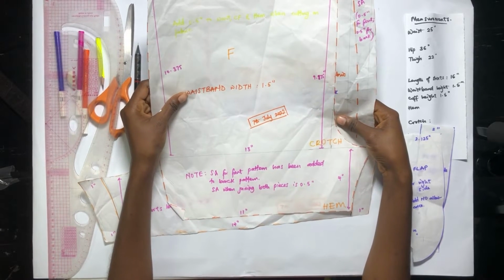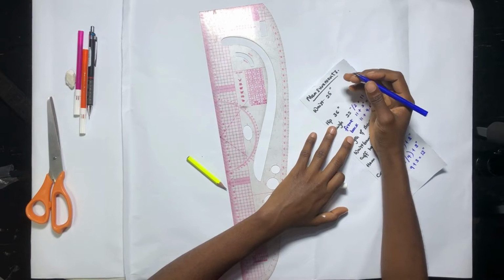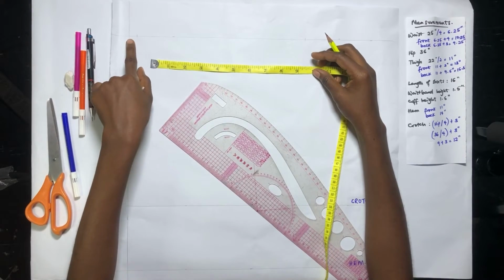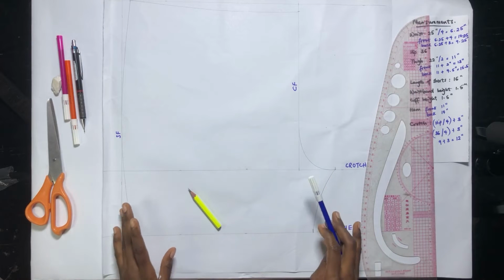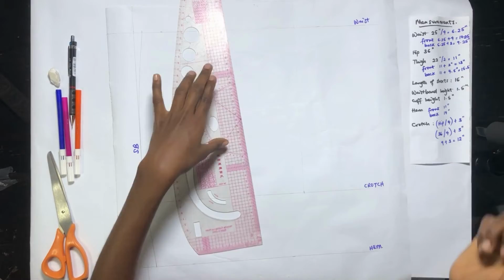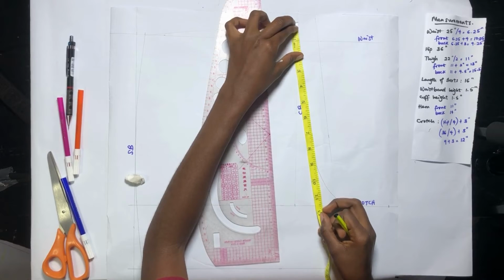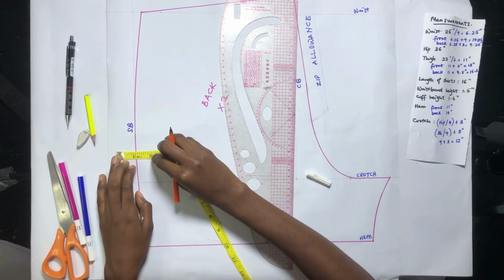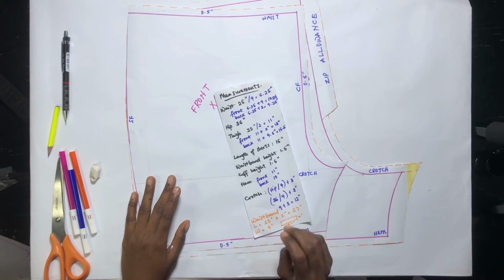How to cut Cuffed shorts, with pleats (Valentino-inspired); detailed pattern making (for beginners)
~Copyright~
Editing by ThatDoctorthatsews

Pixels by Jeff Kaale.
Blue window by Jeff Kaale
Coast by Anno Domini Beats.